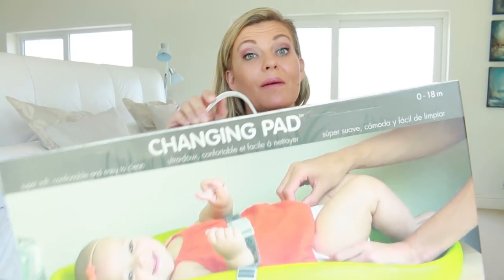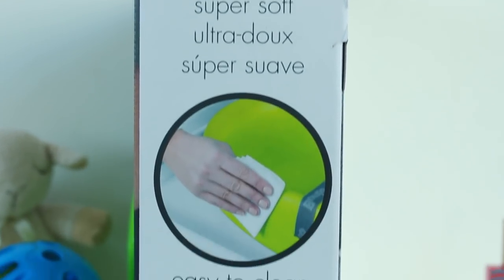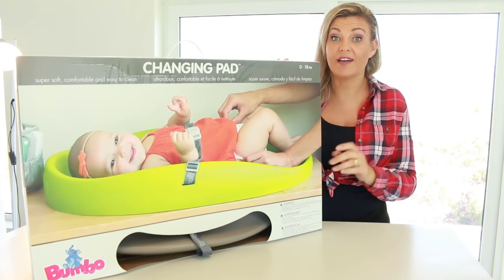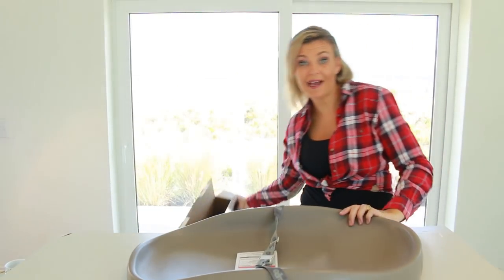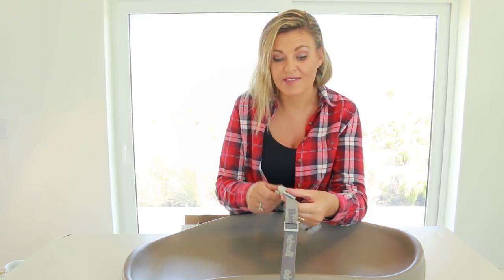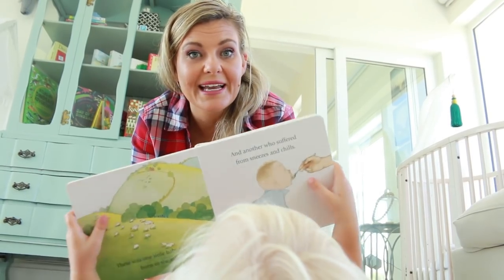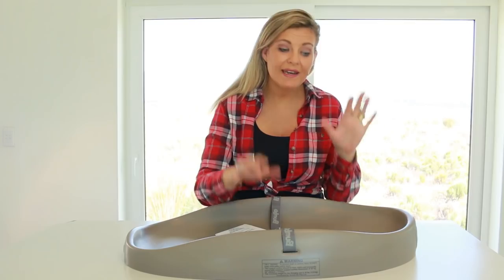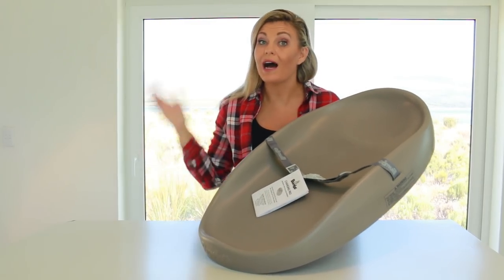BUMBO Changing Pad - Baby Must Haves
The Bumbo Changing Pad makes it onto my Baby Product Must Haves list.

ººººººººººººººººººººººººººººººººººººººººººººººººººººººººººººººººº
MORE CONTENT HERE:

ººººººººººººººººººººººººººººººººººººººººººººººººººººººººººººººººº
INSIDE INFO:

We Fourie's are a South African family that have lived between a few countries. Our Family Vlog follows our daily lives and experiences as we travel the world. We Love giving Gifts 🎁 to our viewers so check out our weekly GiveAways!
We have 5 children. Watch baby JP & Jacques grow in their baby Vlogs and learn more about the Baby Products and Toys that we review.

ººººººººººººººººººººººººººººººººººººººººººººººººººººººººººººººººº
We would love to hear from you:

FourieFamCam is a participant in the Amazon Services LLC Associates Program, an affiliate advertising program designed to provide a means for sites to earn advertising fees by advertising and linking to Amazon.com